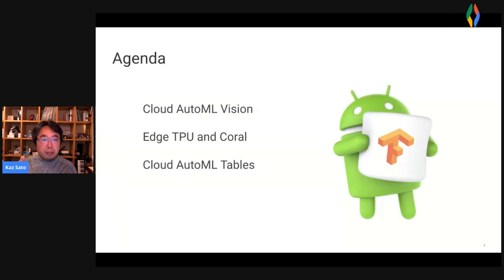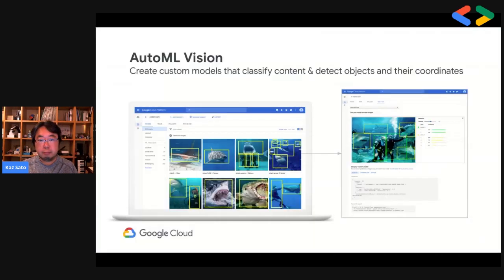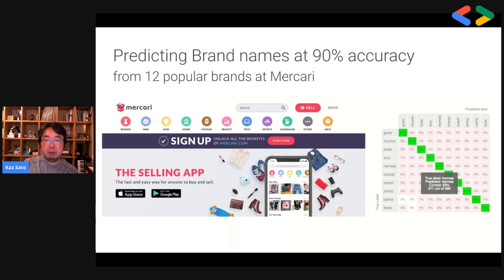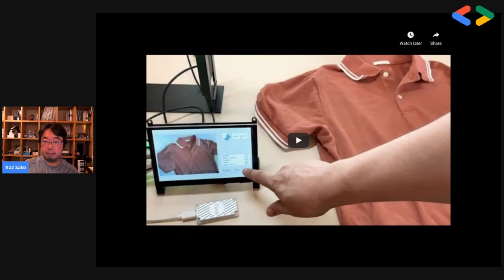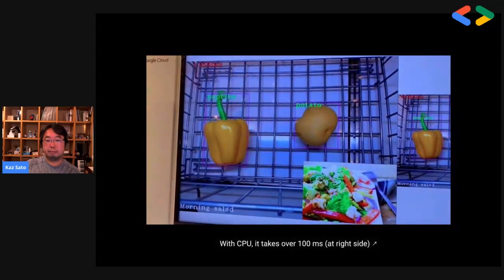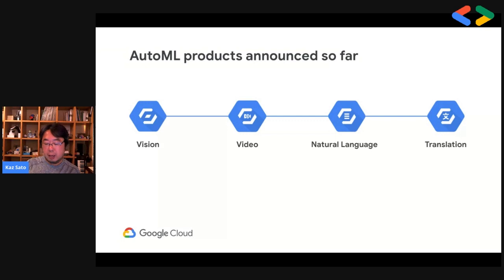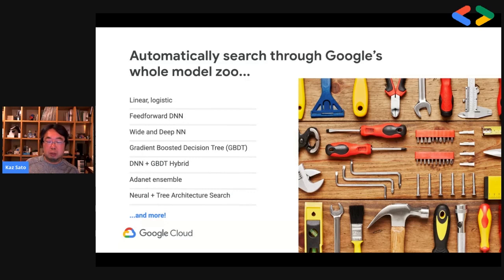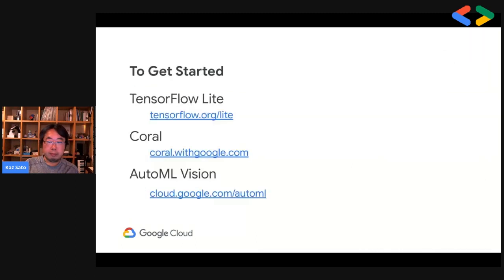Introduction to Cloud ML APIs and AutoML Vision Edge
Speaker: Kaz Sato
Designation: Developer Advocate, Google Cloud
Topic: Introduction to Cloud ML APIs and AutoML Vision Edge

Even if you have terabytes of training data, it's not so easy to train the best ML model and deploy it for your business use cases. The bottleneck is ML expertise and scalable infrastructure. With Cloud AutoML from Google Cloud, you can hire an "AI data scientist" on your console, and let it build a ML model from your business data with a single click, without any coding, for various applications incl. object detection for images. In this session, we will show how AutoML Vision Edge could be used for building mobile AI applications.